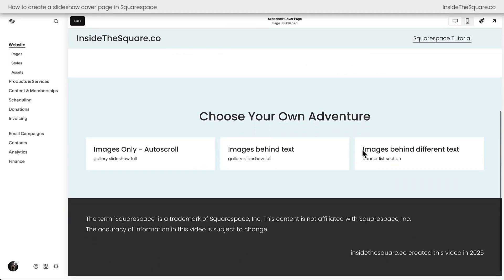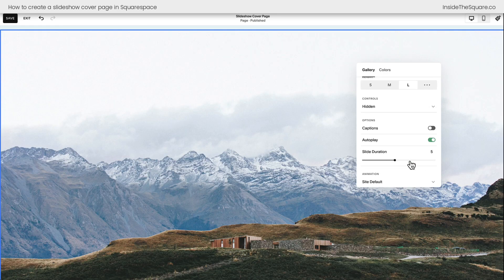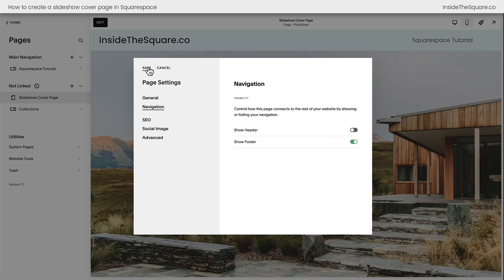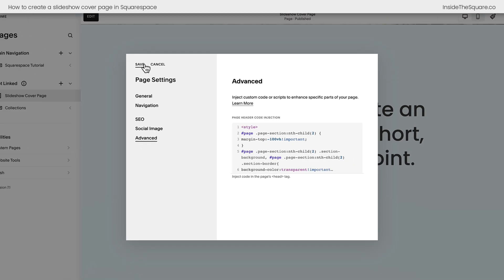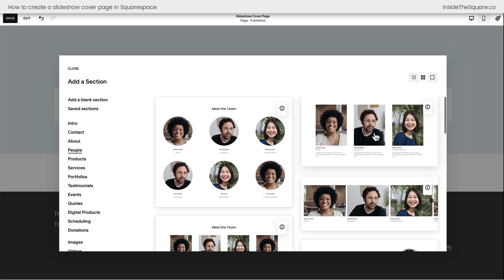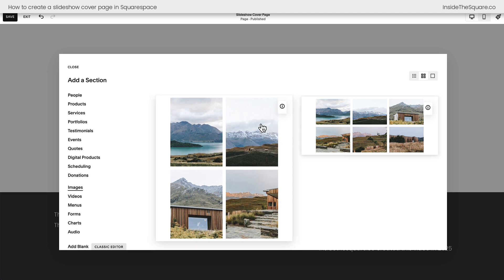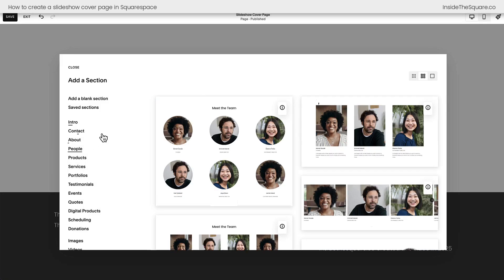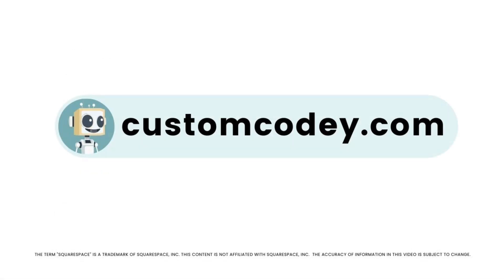How to Create a Slideshow Cover Page in Squarespace 7.1 // Autoplay Fullscreen Slideshow Tutorial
Want to create a super eye-catching cover page for your Squarespace website? In this tutorial, I’ll walk you through three different ways to add a slideshow to your cover page—no tech experience required. From simple image slideshows to dynamic content that changes with each image, this “choose your own adventure” tutorial has an option for every style.

In this video, you’ll learn how to create a slideshow that autoplay scrolls through your images, how to layer static content over those images, and even how to change both the images and the text for each slide. Whether you're looking for a sleek landing page or a creative intro for your site, this tutorial will help you build it—step by step.

Important Chapters:
00:00 - Intro to Cover Page Slideshows in Squarespace
01:14 - Option 1: Autoplay Slideshow with Just Images
02:42 - How to Rearrange and Link Images
03:39 - How to Hide Navigation on a Cover Page
03:58 - Option 2: Add Static Text Over Slideshow
04:42 - Add Custom Code for Overlapping Text
05:27 - Pro Tip: Editing Your Gallery with Code On
06:02 - Option 3: Different Images with Different Text
06:43 - Set Banner Slideshow & Adjust Layout
08:35 - Recap: Which Slideshow Option Is Best for You?
09:44 - Outro + Meet Custom Cody, Squarespace’s AI Assistant

The term "Squarespace" is a trademark of Squarespace, Inc. This video was not approved or endorsed by Squarespace, Inc. I just really love their platform ♥